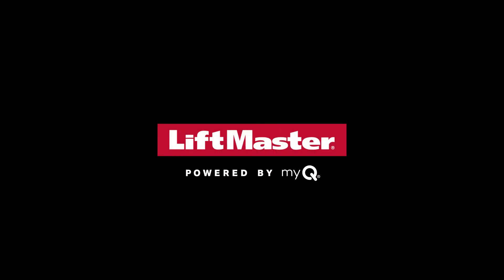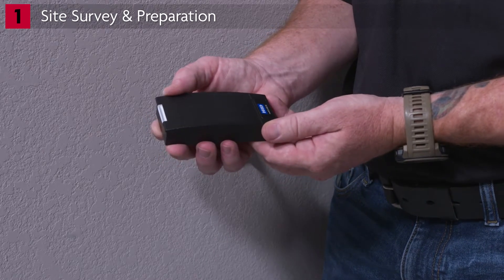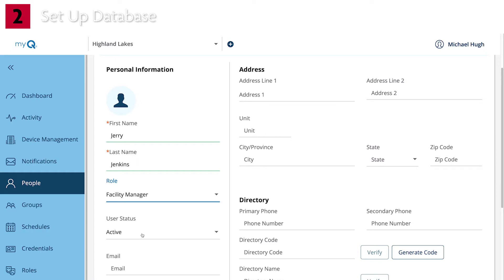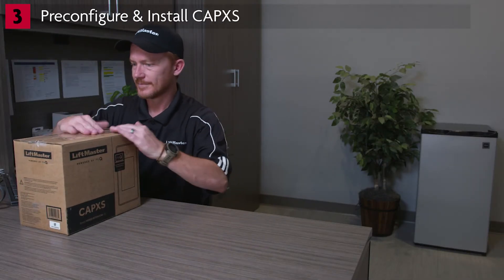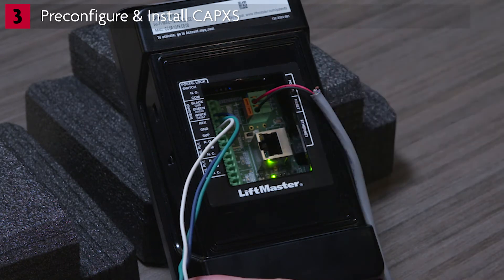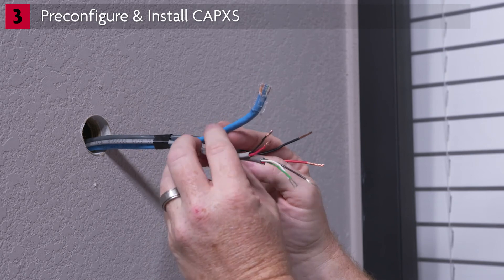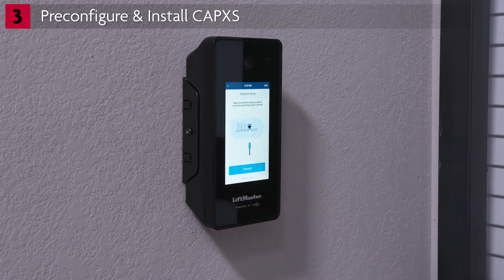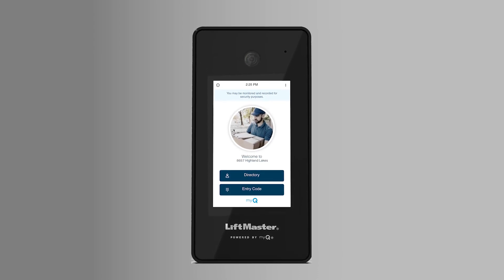How to Set Up and Connect the LiftMaster CAPXS Access Control System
This video demonstrates how to successfully set up and connect a Community with the LiftMaster CAPXS access control system and myQ Community.

This video is broken down into three parts:
- Site surveying and preparation
- Database Setup
- Preconfiguring then installing the CAPXS